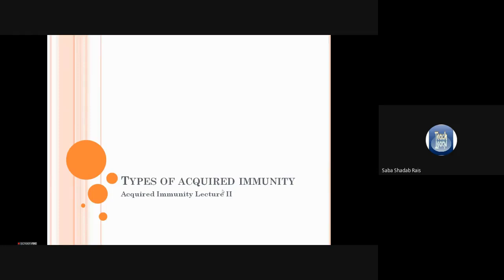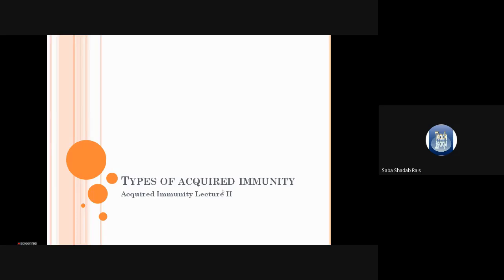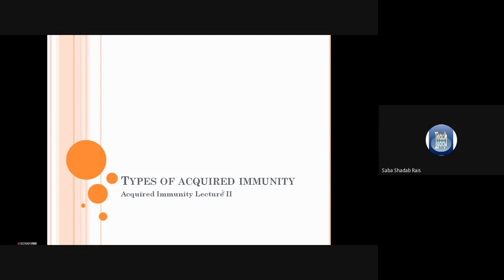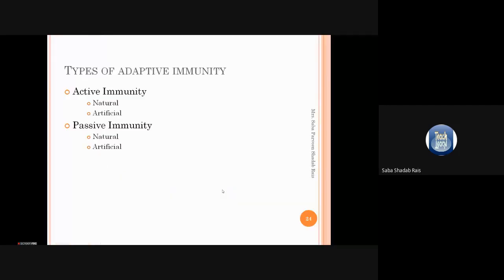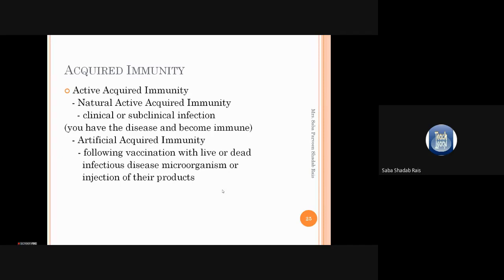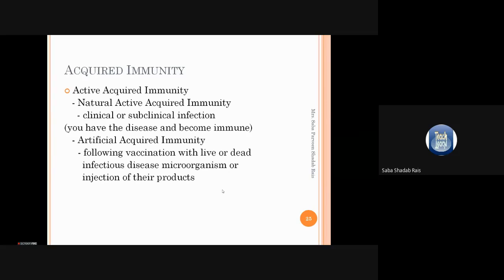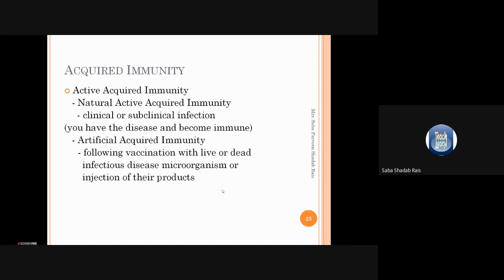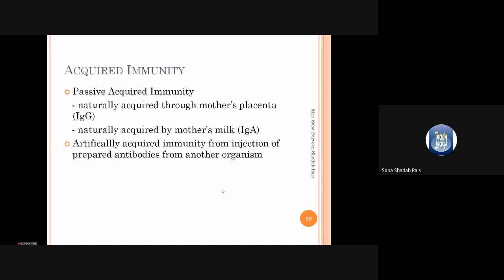Acquired Immunity Lecture 2 I With Practice Assignment based on MCQ Questions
This is second lecture on Adaptive Immunity in which types of Acquired immunity is discussed.
In first lecture of adaptive Immunity I had discussed about Humoral and cell mediated Immune response. Link of first lecture on acquire immunityis

In this Video lecture I had discussed about properties , Structure, classification of Antibodies.

You can ask your doubts in comment box
Link of Applied Immunology
In this Unit I had discussed following topics
3.1: Overview of Immunology
3.1.1: Concept of immunity
3.1.2: Innate immunity – Definition, factors affecting innate immunity, Mechanisms of innate immunity – First line of defence – physical and chemical barriers; Second line of defence- phagocytosis, inflammatory responses and fever
3.1.3: Adaptive or Acquired immunity, Antibody mediated and cell mediated immunity; Active Acquired immunity – Natural and Artificial; Passive Acquired immunity – Natural and Artificial
3.2: Cells and Organs of immune system
3.2.1: Cells of immune system – B cells, T cells and null cells, macrophages, dendritic cells and mast cells
3.2.2: Organs of immune system
 Primary: Thymus and bone marrow
 Secondary: Lymph nodes and spleen
3.3: Antigens: Definition and properties; haptens
3.4: Antibodies: Definition, basic structure, classes of antibodies – IgG, IgA, IgM, IgD and IgE
3.5: Antigen processing and presentation
3.5.1: Endogenous antigens – cytosolic pathways
3.5.2: Exogenous antigens – endocytic pathways